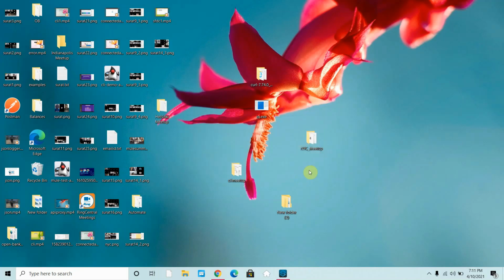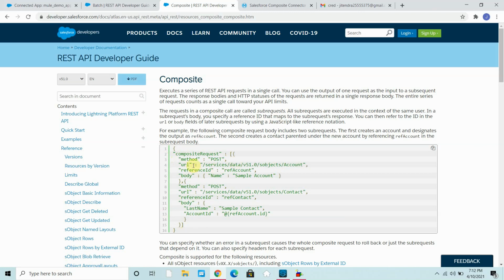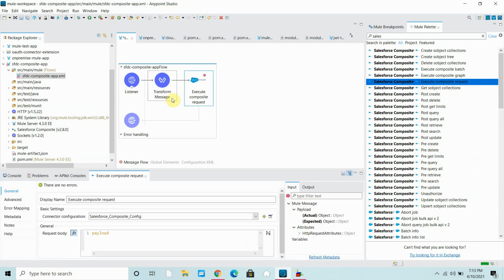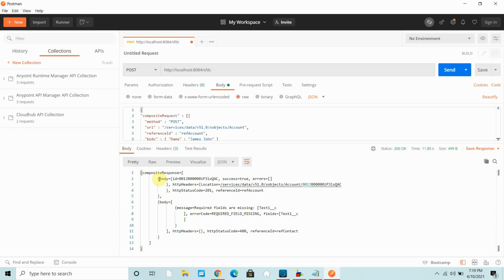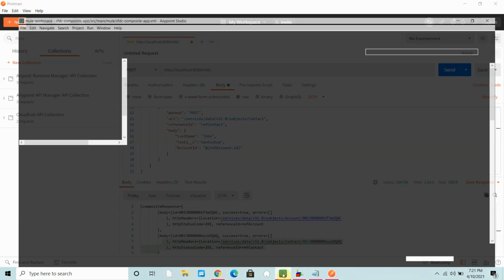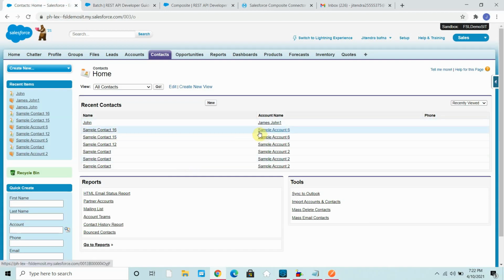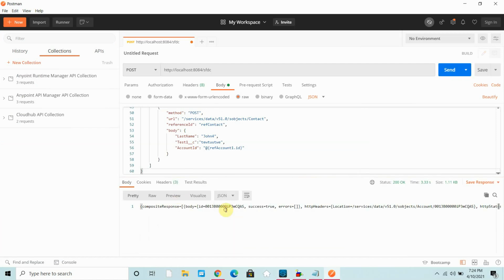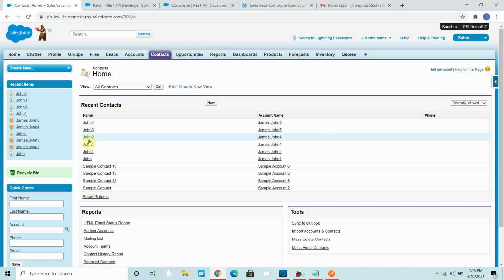Salesforce Composite Connector – Part II | MuleSoft 4 | Composite Request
In this video, we explore Composite Requests using the Salesforce Composite Connector in MuleSoft 4. You’ll learn how to group multiple Salesforce operations into a single API call, reducing network overhead and improving integration performance. We’ll demonstrate step by step how to configure a Composite Request in Anypoint Studio, execute multiple CRUD operations, and handle responses efficiently. This is Part II of our Salesforce Composite Connector series, where we go beyond the basics and start building real-world use cases. By the end of this tutorial, you’ll know how to create Composite Requests to simplify Salesforce + MuleSoft integrations, optimize API calls, and ensure data consistency across systems.